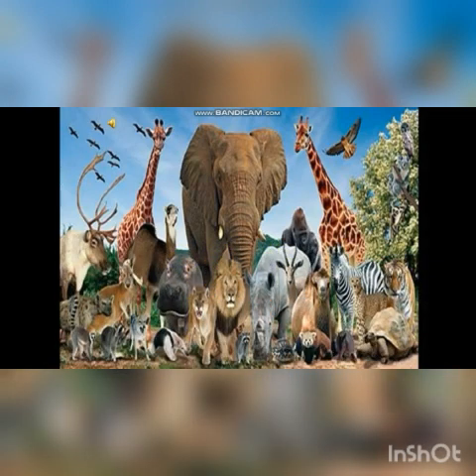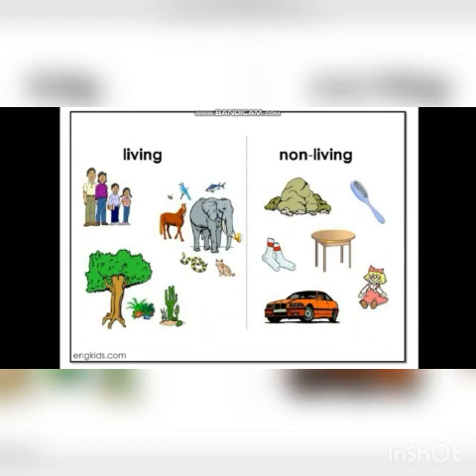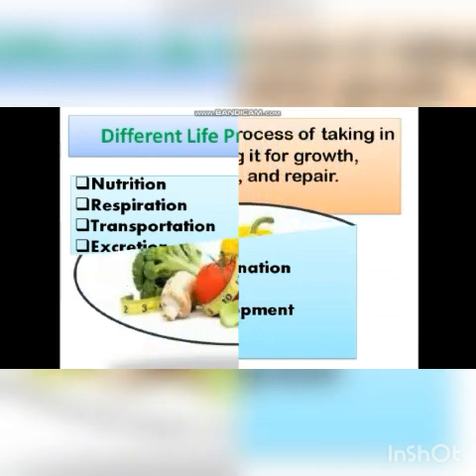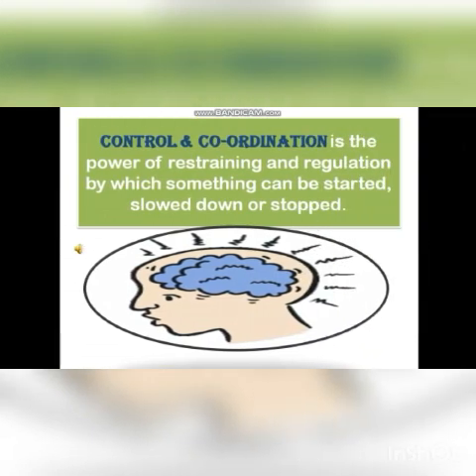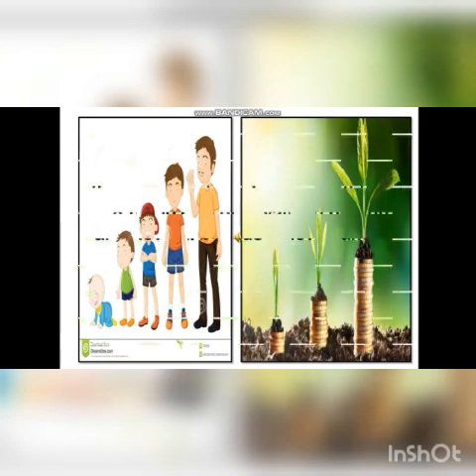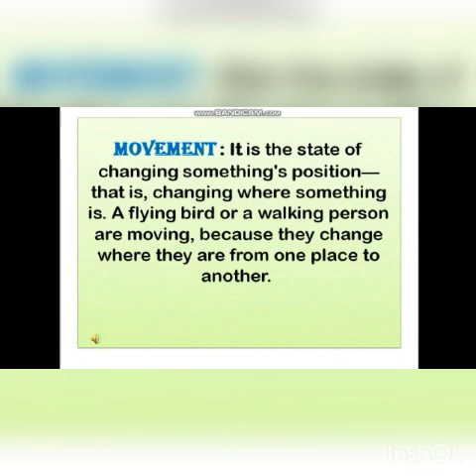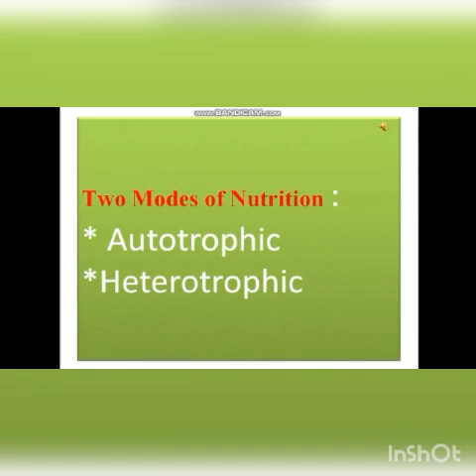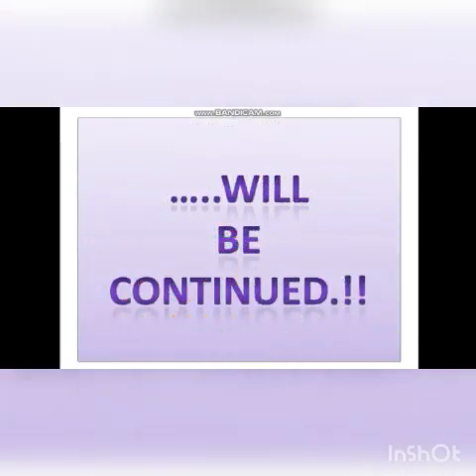GRADE 7 |PART-1| Nutrition In Animals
An interactive video on 'NUTRITION', one of the chapter of GRADE 7 Science.